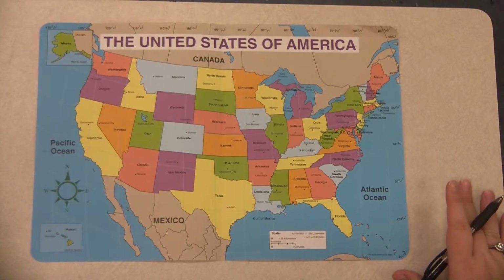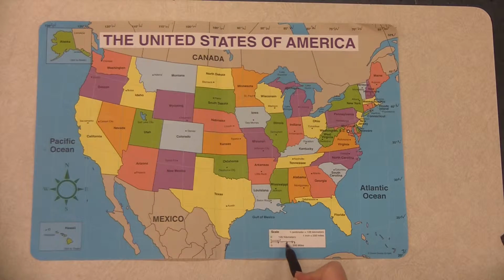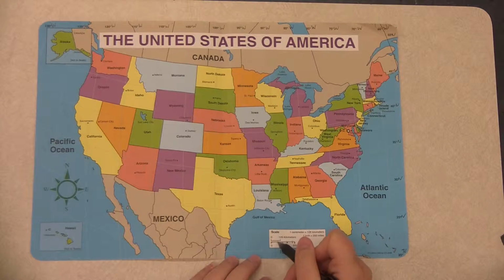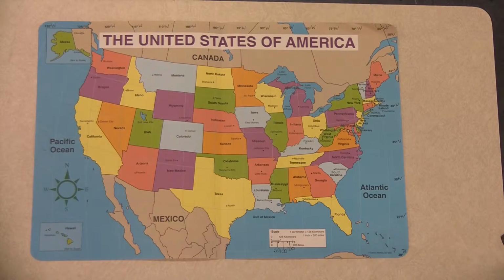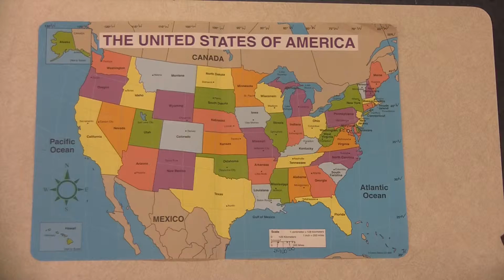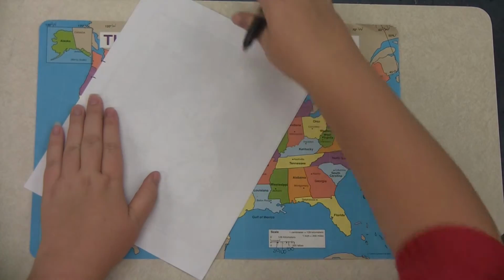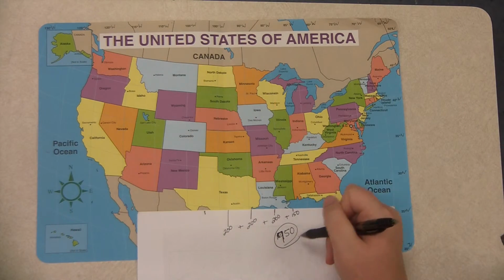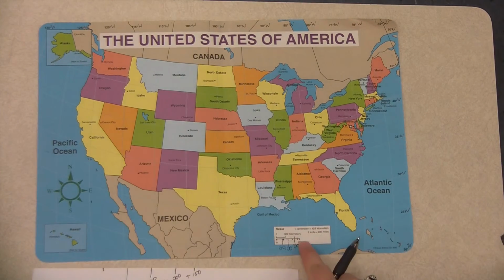HDV 0710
Tutorial on how to find the distance between places on a map using the scale.